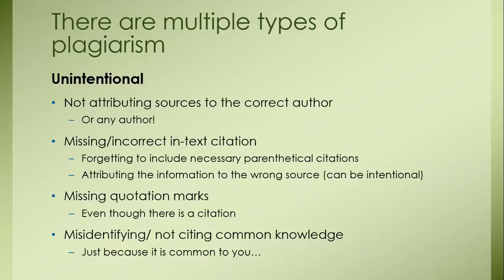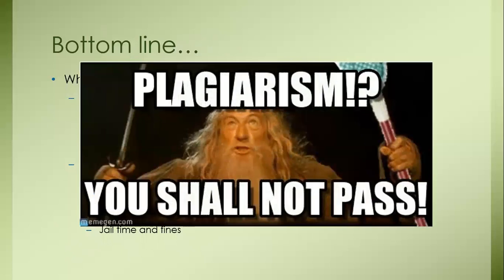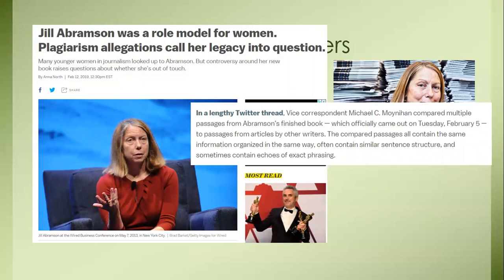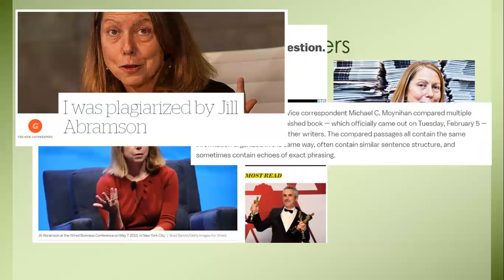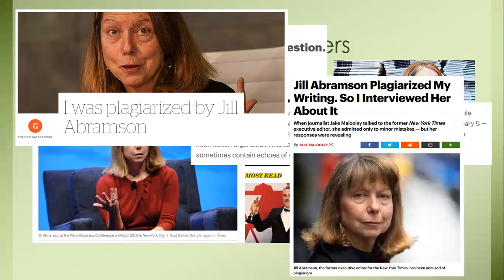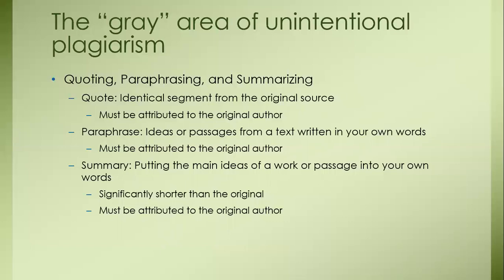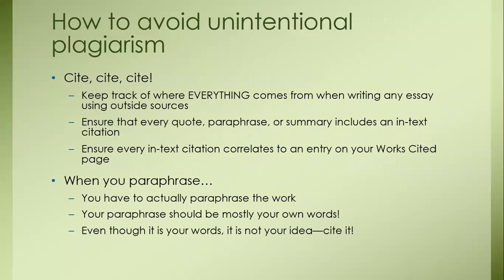Plagiarism Presentation-Part 1 of 2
Keigh-Cee discusses what plagiarism is and how to avoid it.